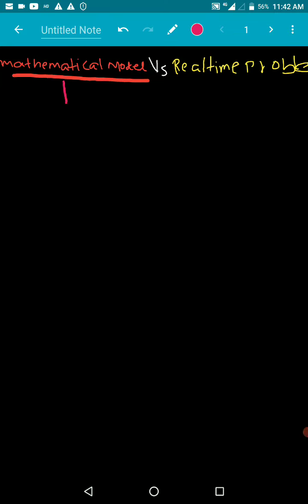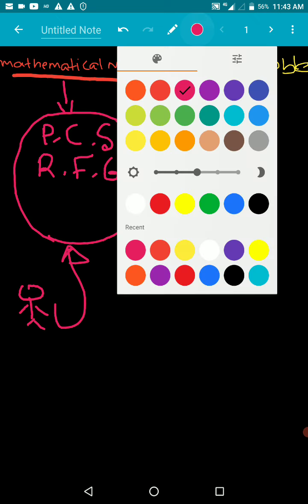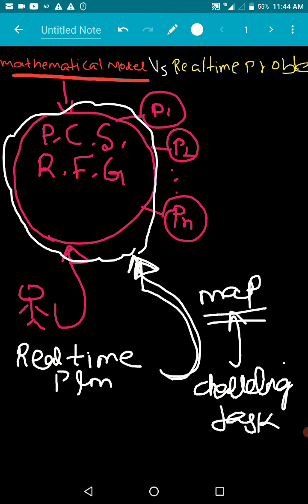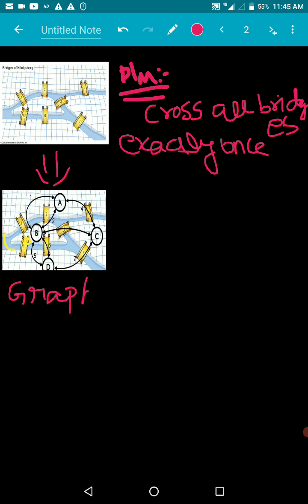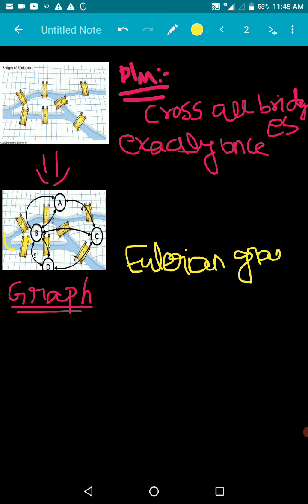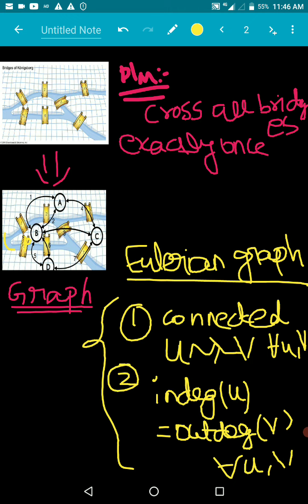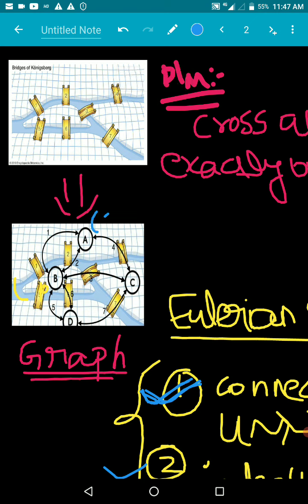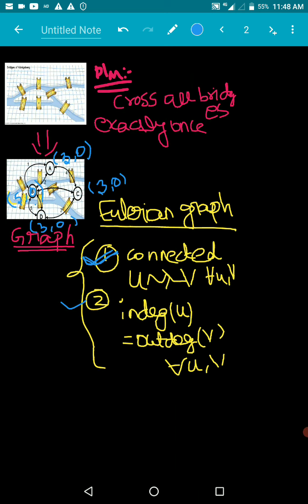Mathematical Model Vs Real time problem